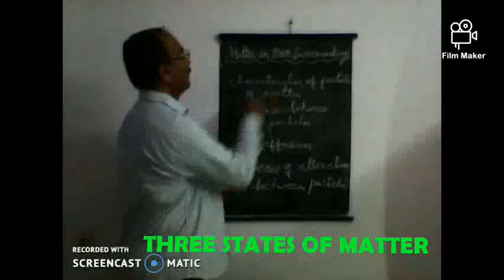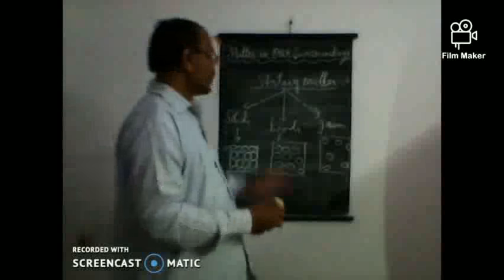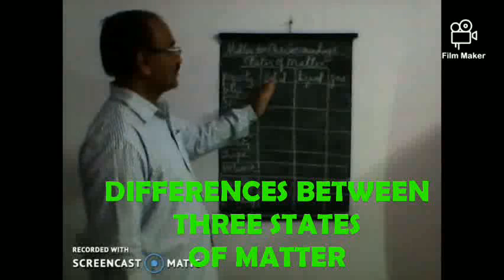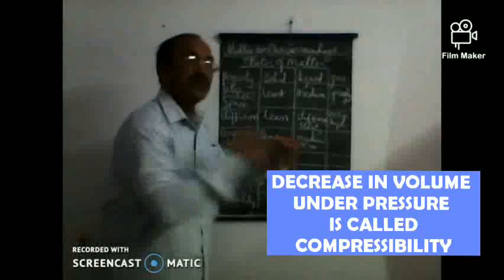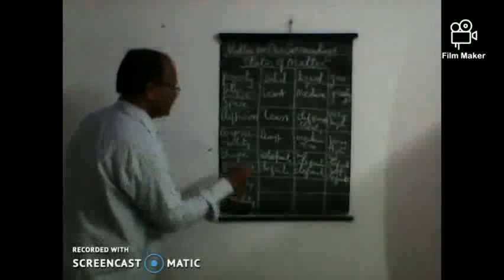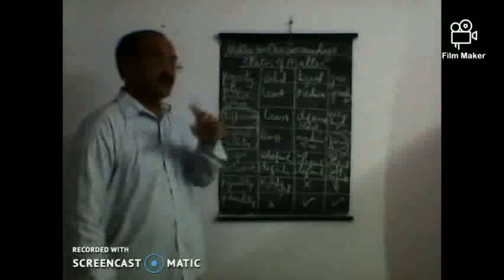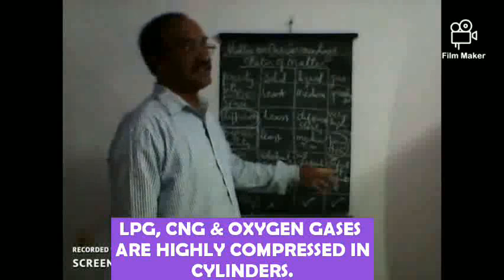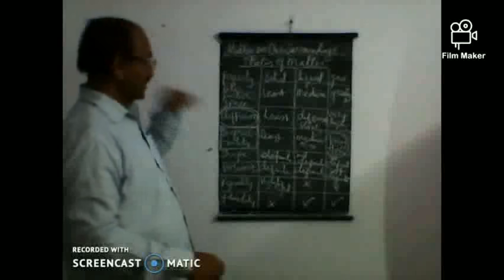9CBSE SCIENCE CHP 1 MODULE3